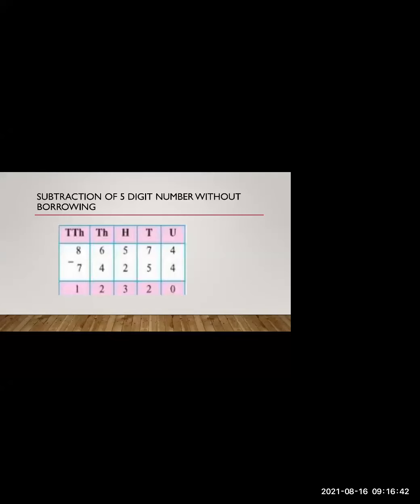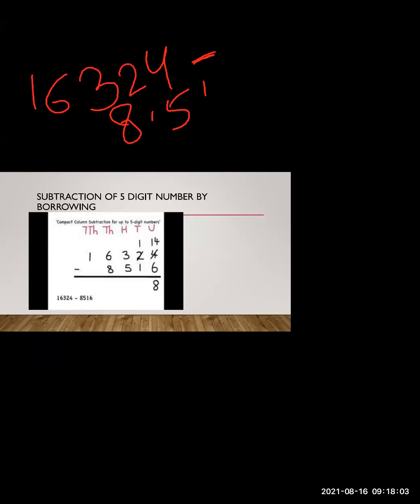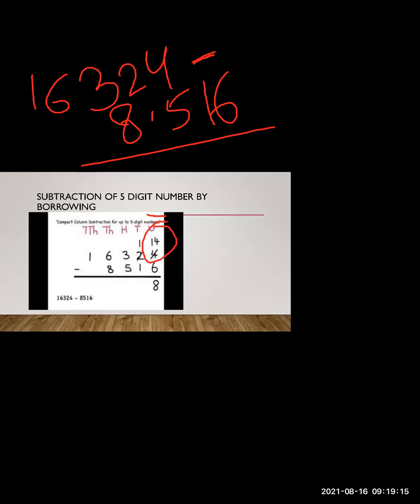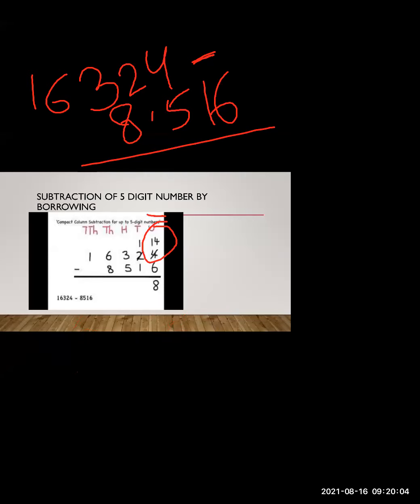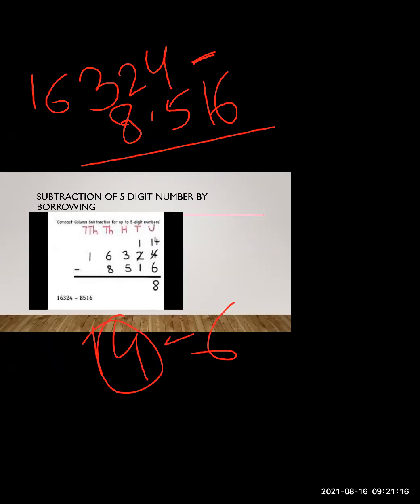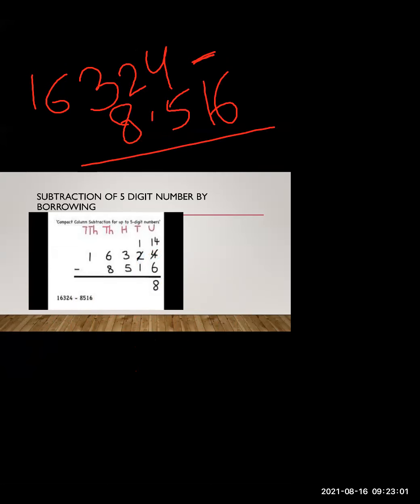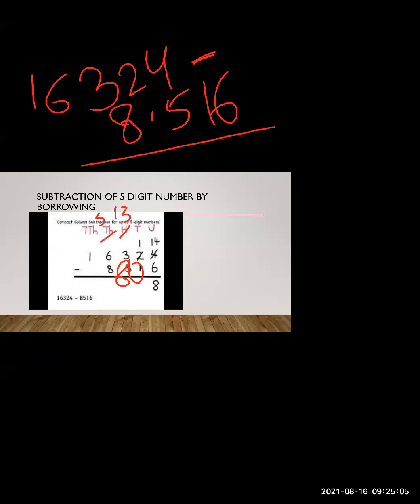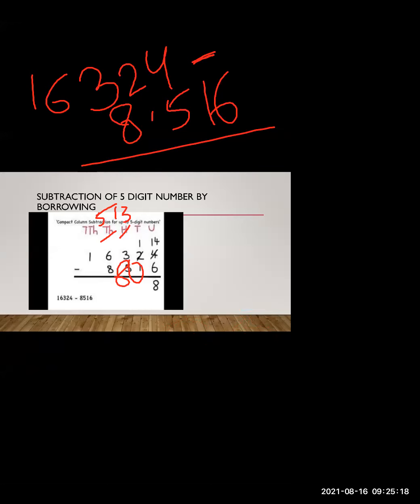Date-16.08.21 .Subject -Maths.